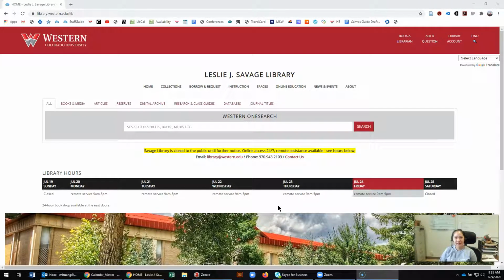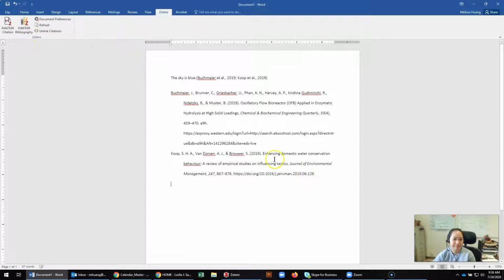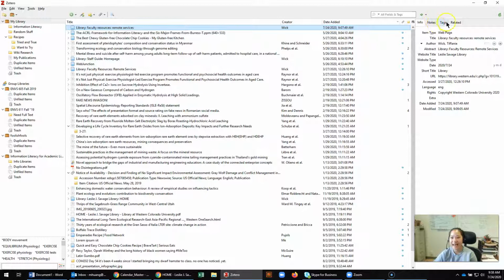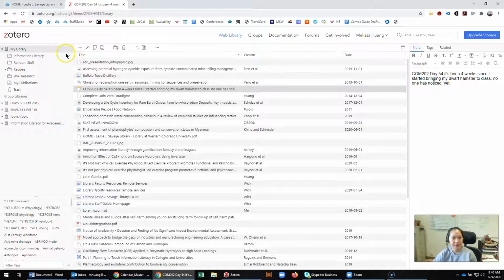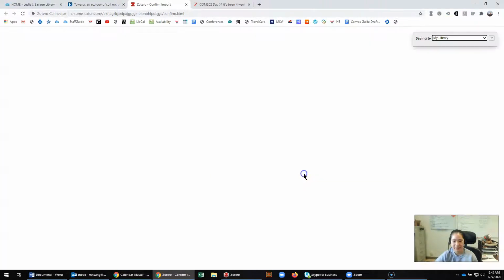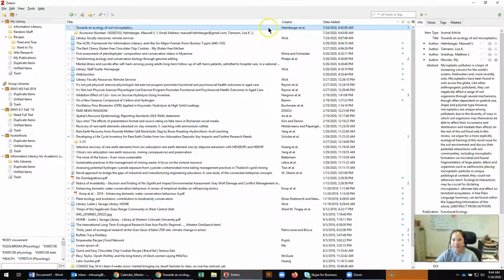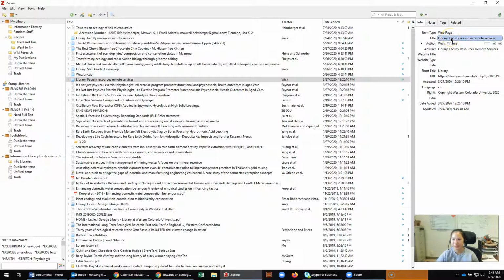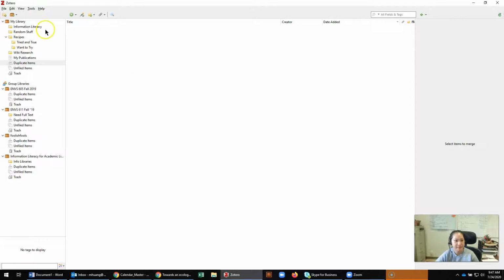[MEM 4] Why is Zotero?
This video serves as a brief introduction to Zotero and why it's worth the time to invest in getting to know how to use it.